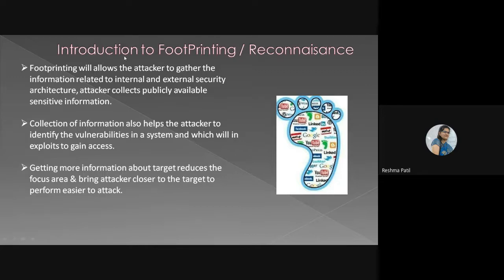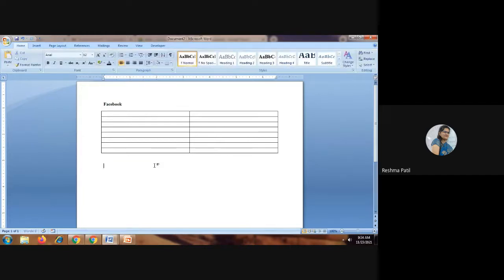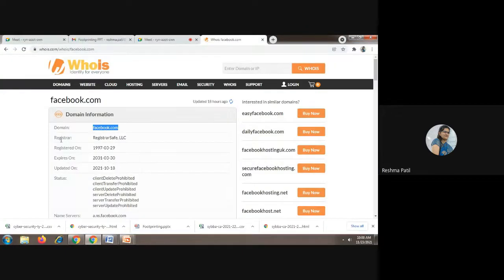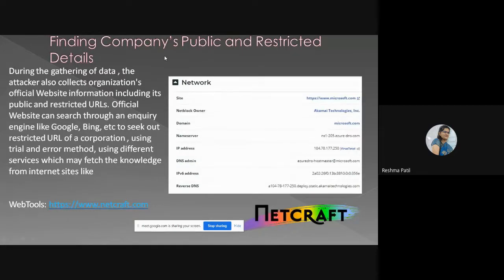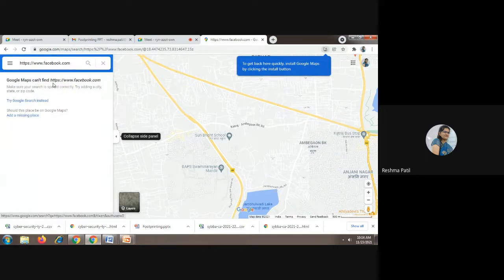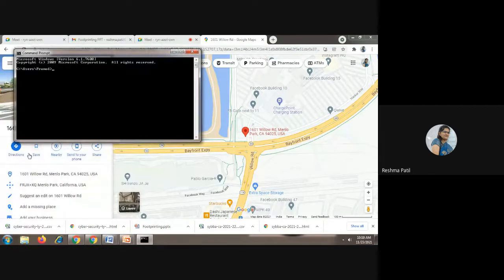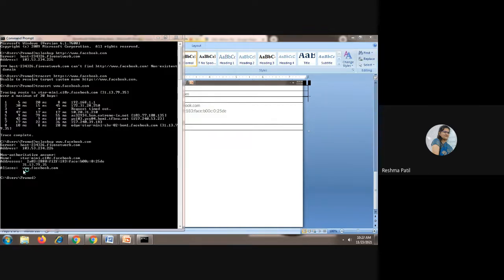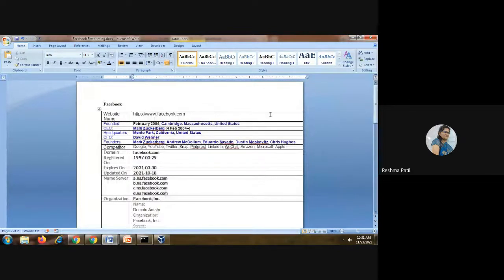Website Footprinting | Dr. Reshma Patil-Kadam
This video contains information about Website Footprinting
Topics discussed:
Introduction of Footprinting / Reconnaisance
Objectives of Footprinting
Footprinting Methodology
Whois Footprinting
Email Footprinting